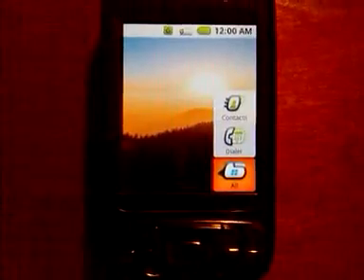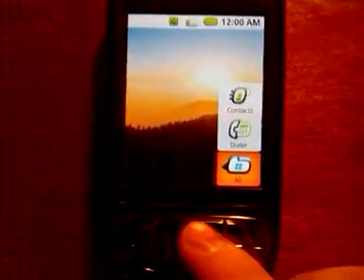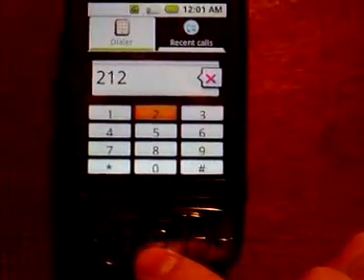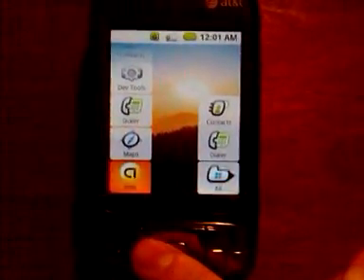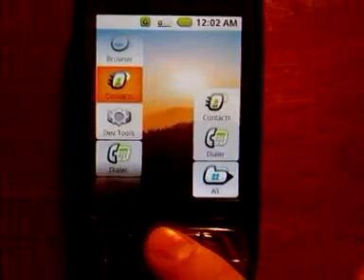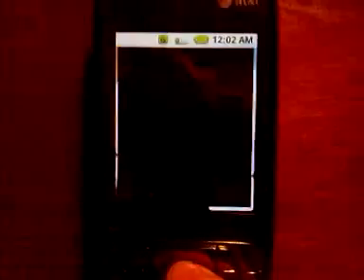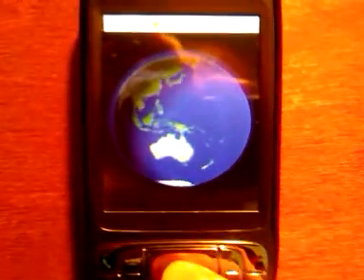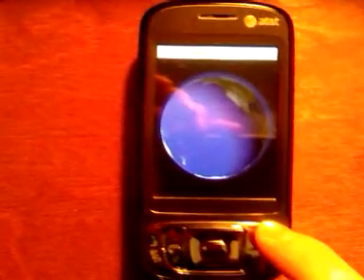GOOGLE ANDROID SOFTWARE ON AN AT&T TILT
Still in early beta, but the picture of what it's going to be like is definitely getting clearer.  -Chris over at TGW (URL below)